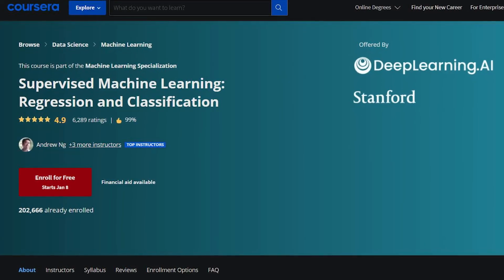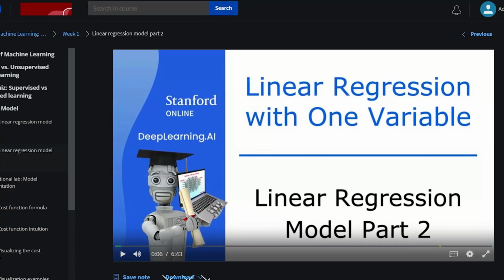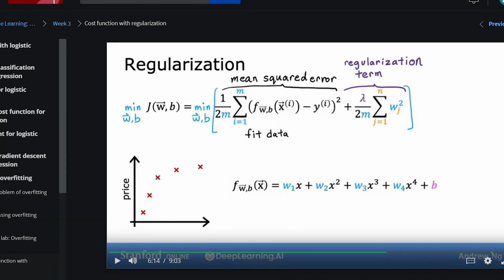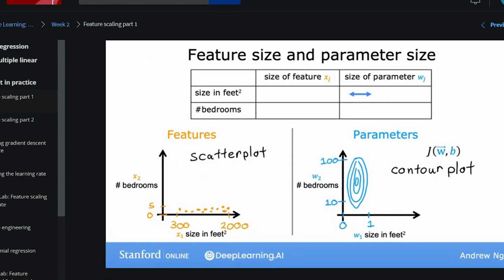Data Science: The Next Big Thing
After a long time staying of the grid, finally decided to start a new series where I talk about various fields in tech as an absolute beginner.

Today, I talk about Data Science! As an absolute beginner I am here to share my experiences with you all.

Be sure to check out @krishnaik06 and @campusx-official. They have amazing content for Data Science aspirants.